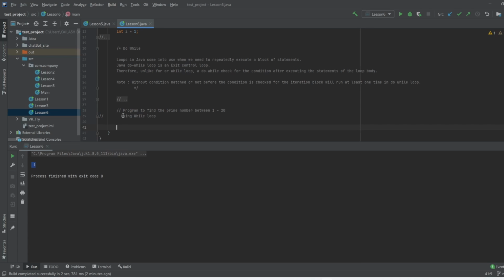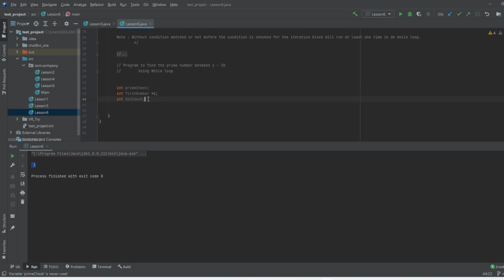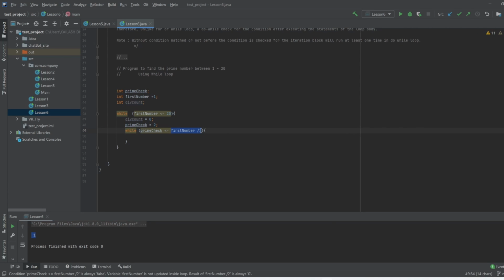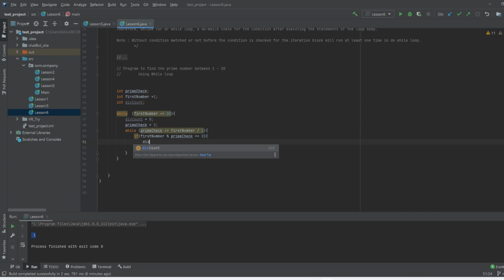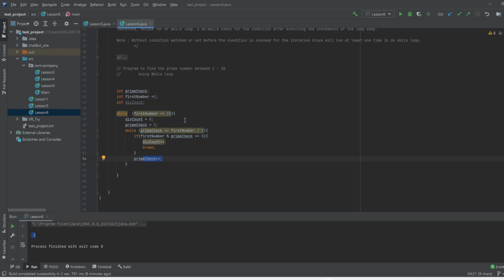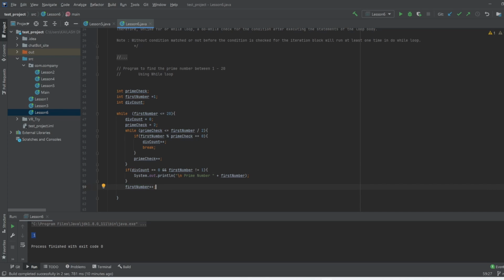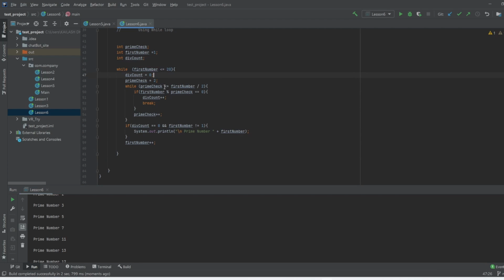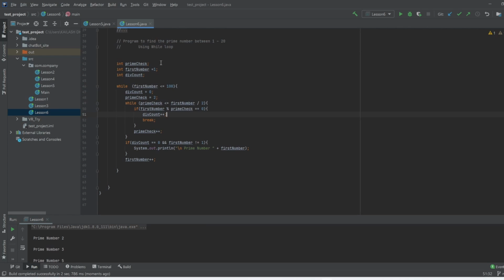Find Prime Number between 1 - 100 JAVA || EP - 8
Learn about finding prime numbers from given numbers using java.